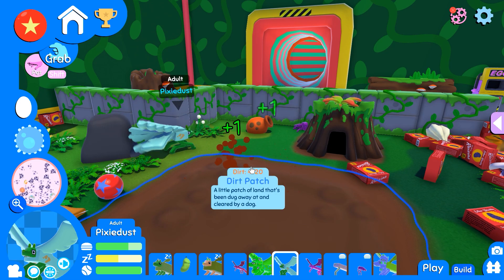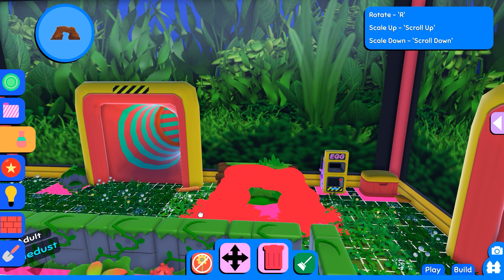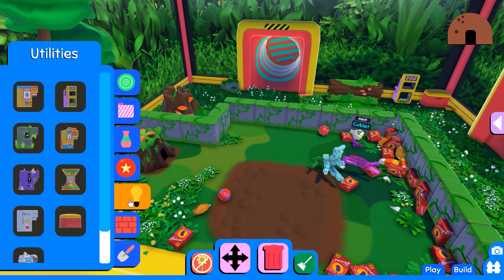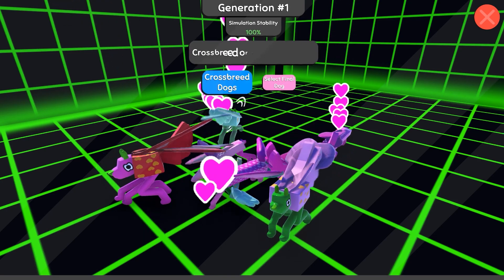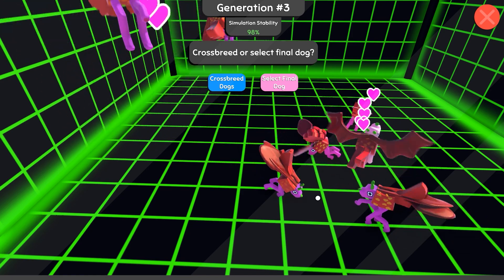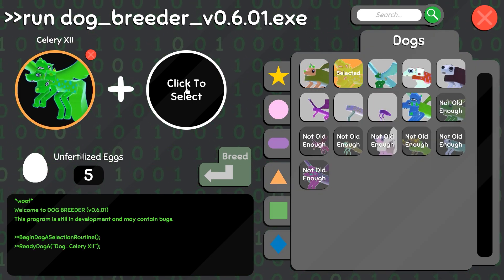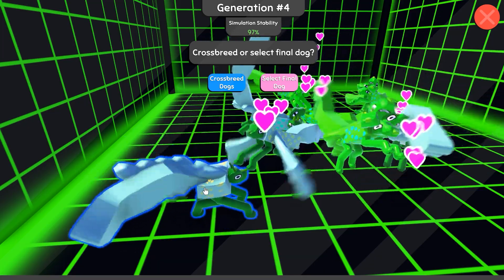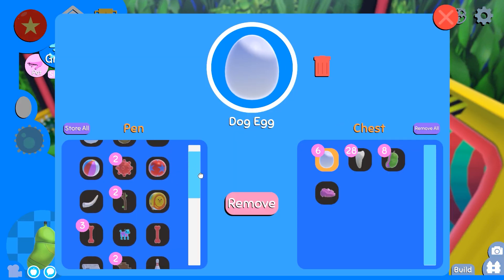Now Let's Add a Sprinkle of PIXIE Dust!! 🦠🐶 SCIENCE of Wobbledogs!! • #17